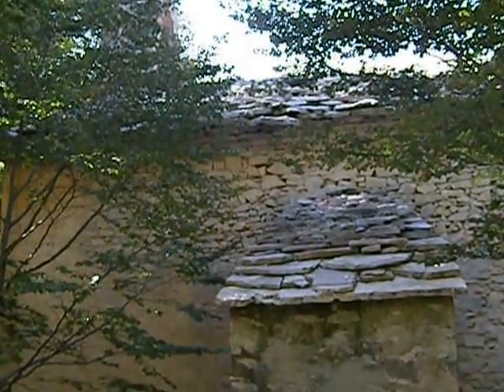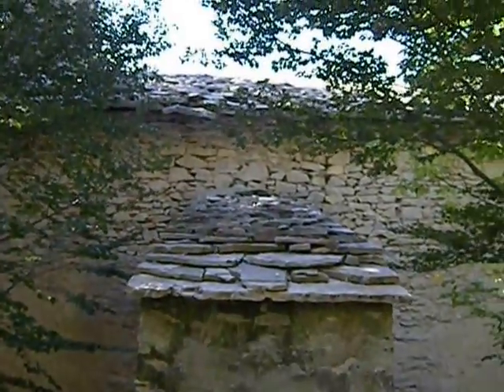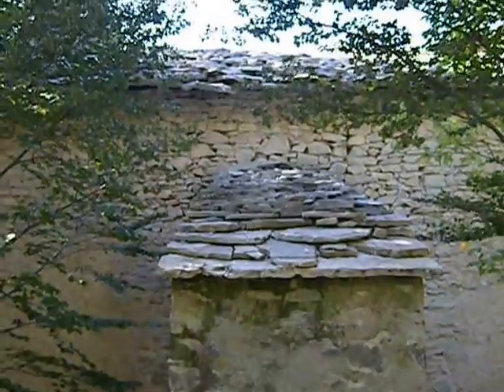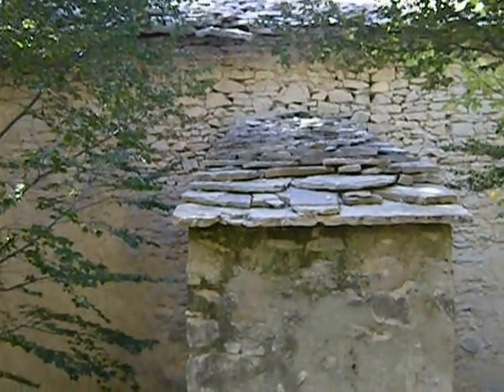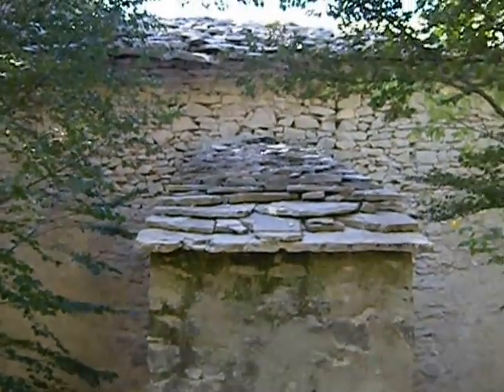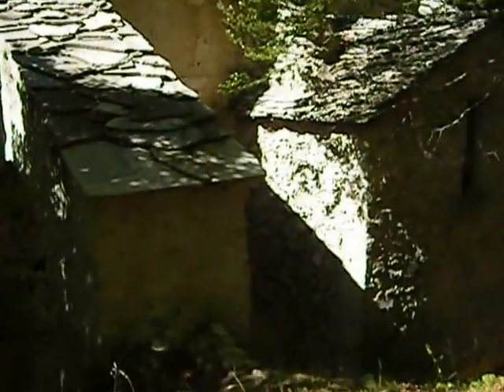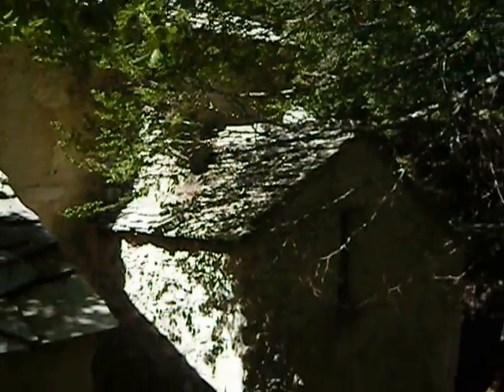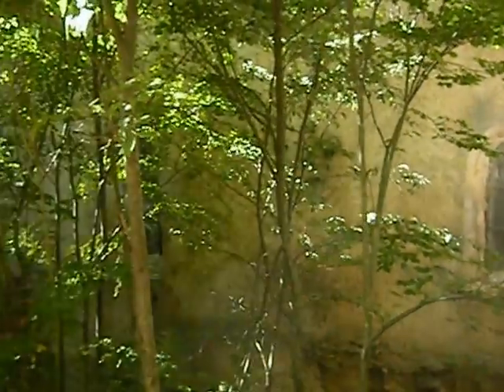A Roof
I hope you enjoy my clips and that this one uplifts you.

This place is a 12th c. abbey church called Notre Dame de Lure.  This was an order of monks who did not last long, their order was canceled out, but they had an interesting way of life.

This was a hard place to find!  We looked for more than a day and kept missing it.  We were staying in Dauphin, France, in the Alpes-de-Haute-Provence département.  We had to drive down an unpaved road falling away into mountain ravines to get here, I wasn"t sure our rented car was up to it!

This ancient building has a local hermit living there named Lucien.  You can give him coins to help him, I did!

There are beech trees here, at least 200 years old or more, and most beech trees were wiped out in France in the '70s by a fungus.  I enjoyed showing my spouse the nuts and explaining to him what the trees were; he is a city guy who never knew about that sort of thing, nor did his peasant family.

You can see a unique stacking method here and likely there are pegs involved.  I have seen this kind of roof elsewhere in France but the stones were rounded off, and here they are square.

I cannot advise you to visit this place, as it is so darned hard to find!  However, I bought and lit and candle in here and prayed for my marriage.  It is not going well these days.

You can just imagine the work to build this kind of thing!  This is a very peaceful place and I thank my spouse for dragging me over to this point and making me appreciate the darned roof!